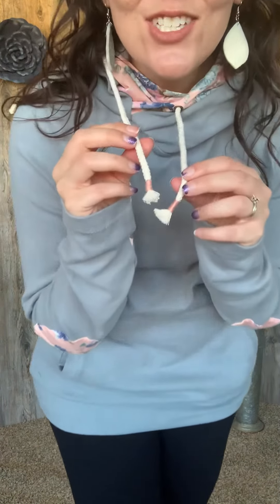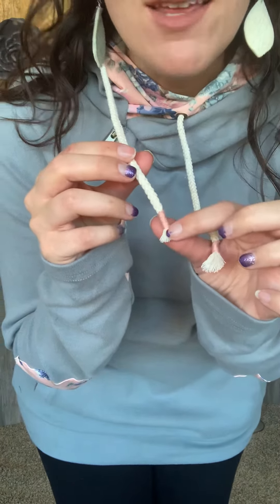November 2, 2020